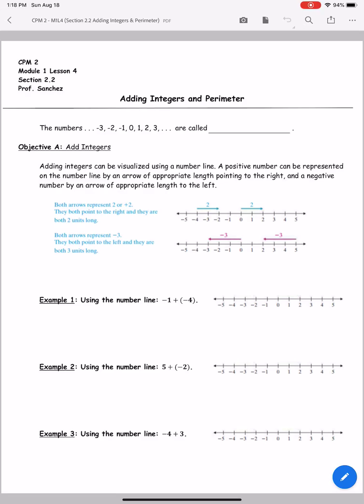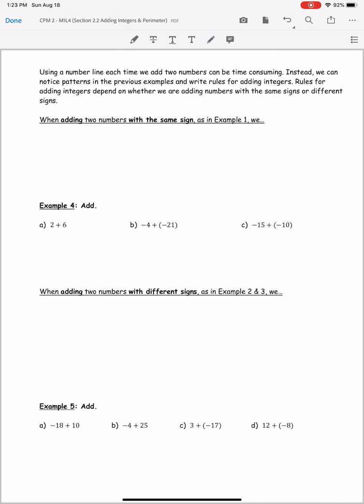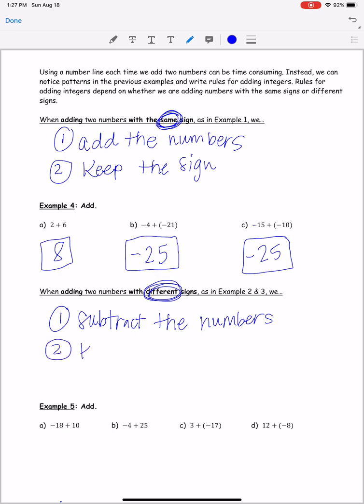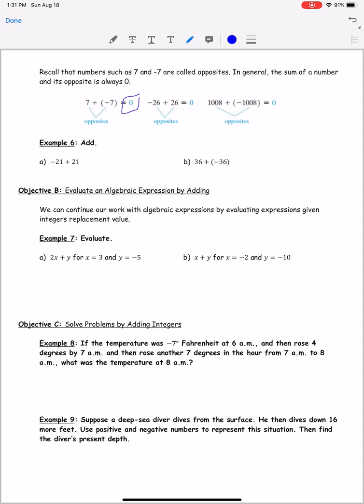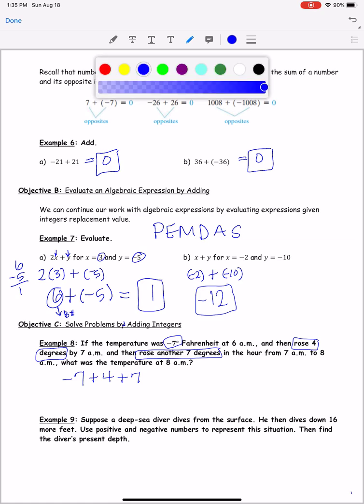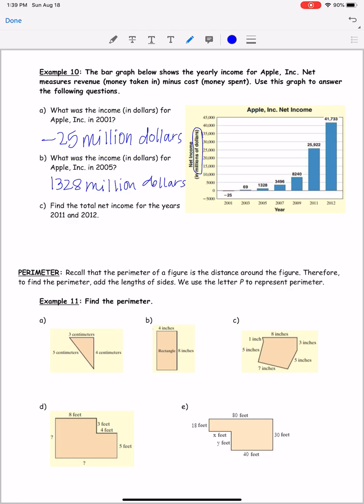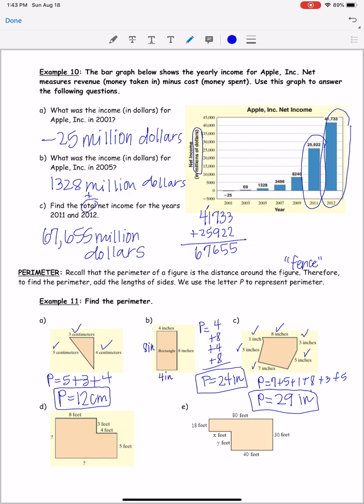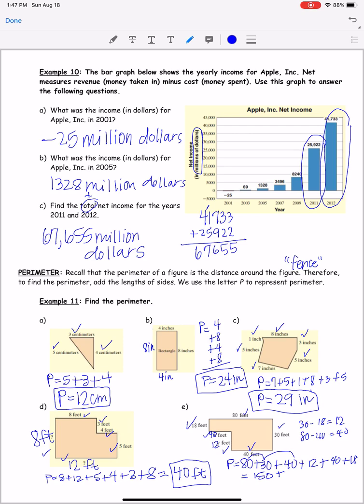CPM 2 - Module 1 Lesson 4